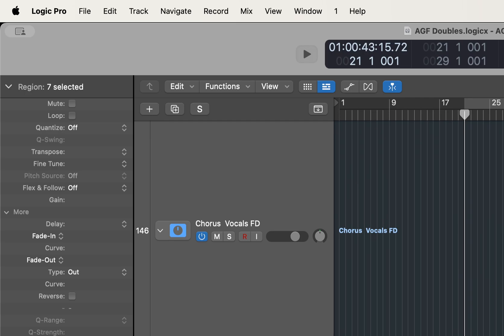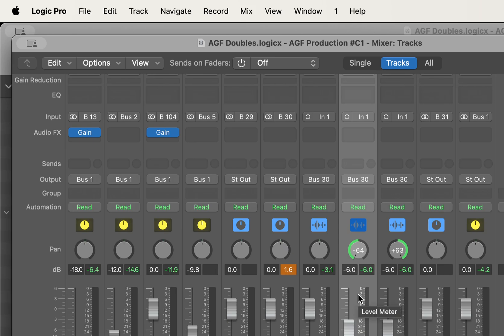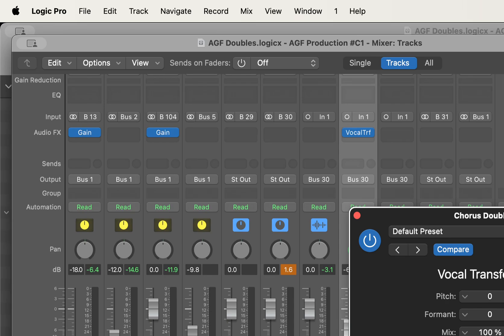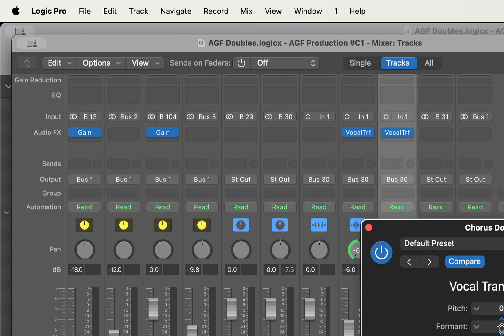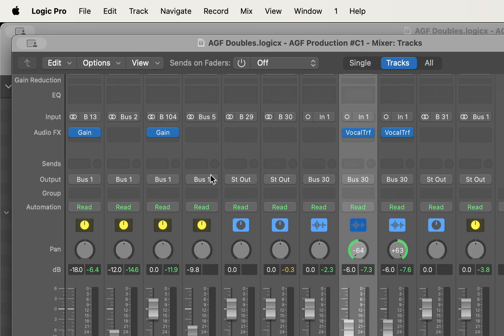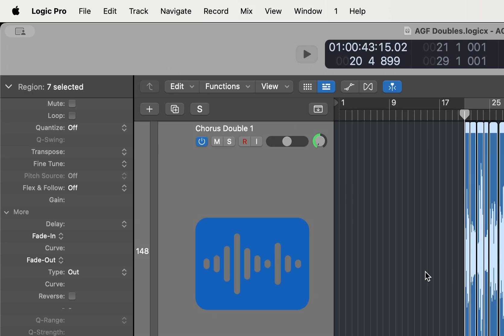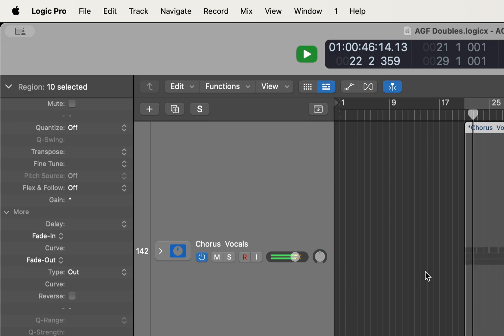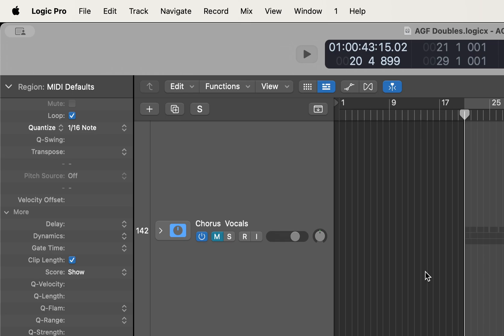How To Fake Doubles With Stock Plug Ins For BlindLogic Pro Users With VoiceOver!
Picking up where the previous tutorial left off, this one shows how to create fake doubles using a Stock Logic Pro Plug In, (no it's not the Pitch Shiftre) for VissuallyImpaired musicians and producers.